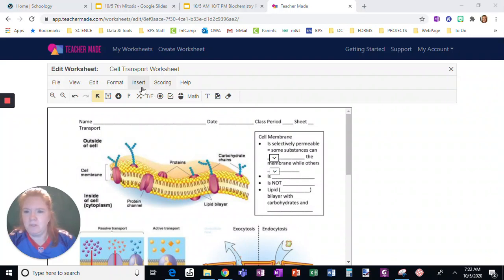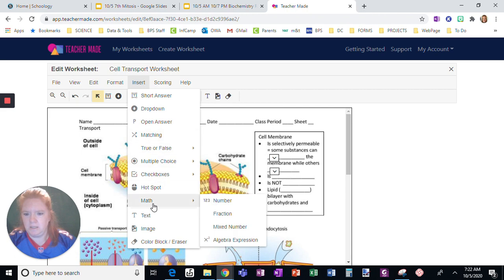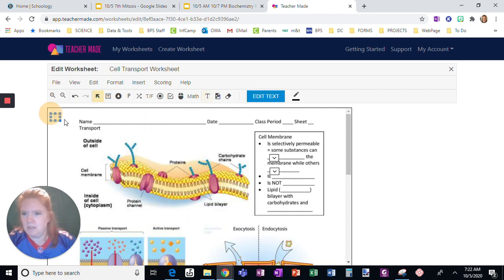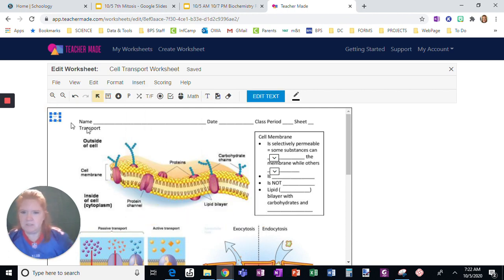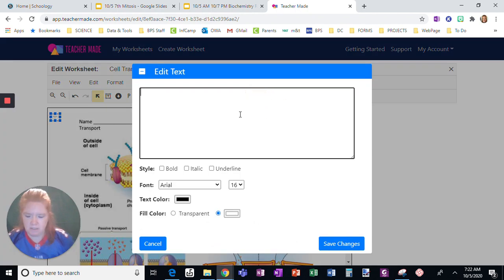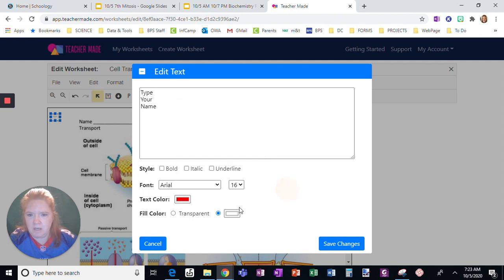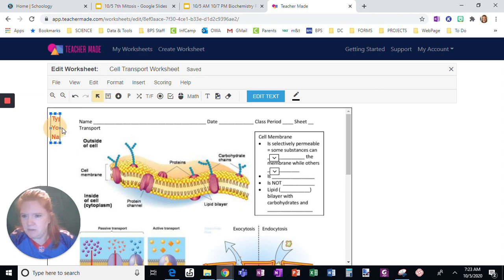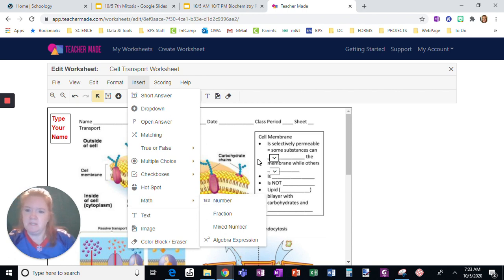Teacher Made: Insert Text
This video shows how to insert text. This makes it simple to add extra directions for students or simply build in a question.